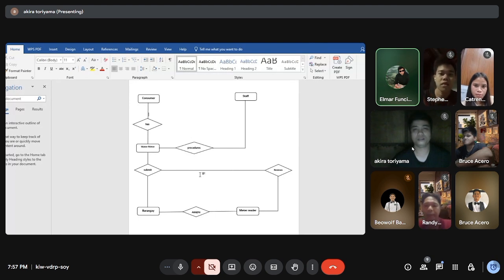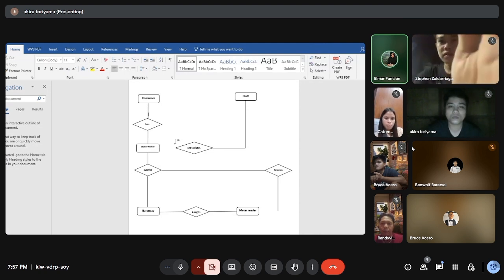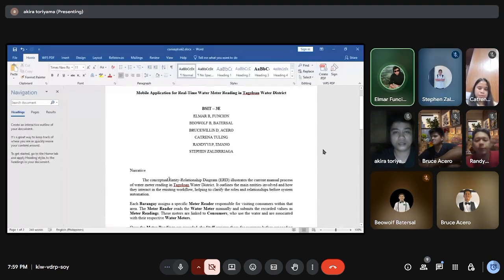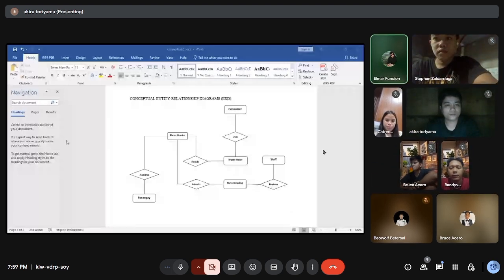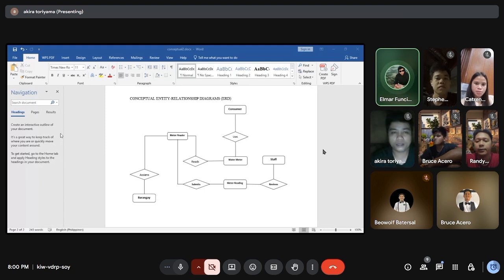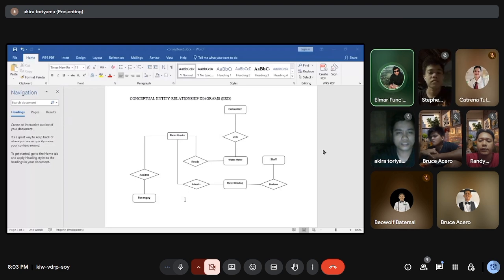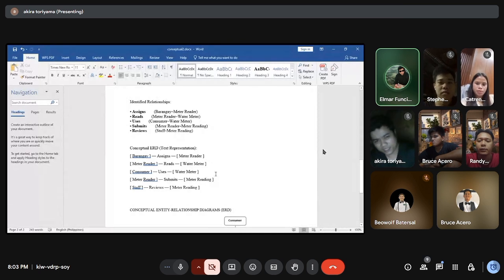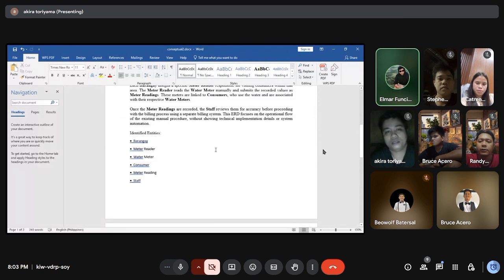CONSEPTUAL ERD - MOBILE APPLICATION FOR REAL-TIME WATER METER READING IN TAGOLOAN WATER DISTRICT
BSIT - 3E - MARILAG